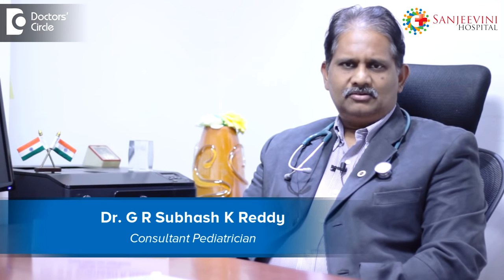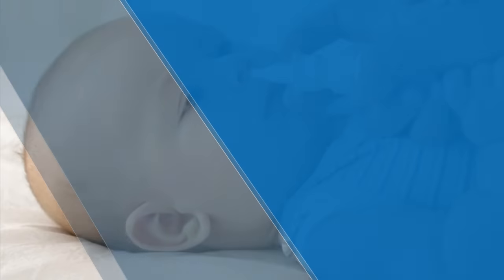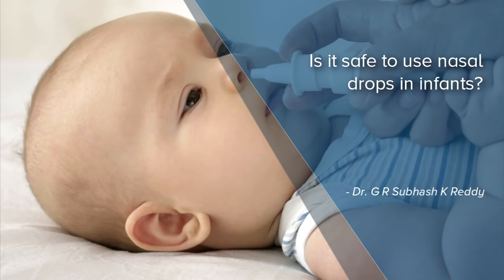Is it safe to use nasal drops in infants? - Dr. G R Subhash K Reddy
Yes, you can use nasal drops in children. Don’t get scared about it. Only thing is what concentration you are using and which type you are using. Preferably saline. Any nasivion or saline nasal drops if it comes in the concentration of normal saline 0.65% ,that should be good. How you apply into the nose is very important. Don’t go straight and just put it into the nose. It trickles down into the posterior pharynx area and your child will start coughing. Always put the drops in the side and it trickles slowly down and clears your airways. One drop and two drop is more. Don’t go on doing it and especially if the nose is blocked and you want to feed the child, then child will not take the feed because the nose is blocked. Use a nasal drops one drop on each side. Leave it for a minute or two, it gets cleared and the nasal drops slowly trickles down. The nose gets cleared, and then you start feeding. Don’t use it frequently. As much as possible give feeds and keep the room warm. If you live in a cold area, then it may help you. If you feed your baby then it regurgitates, it’s not vomiting, it comes through the nose and the nose becomes very irritating and curd formation of the milk will be there. In this case also you can use nasal drops. As much as possible, stick to saline nasal drops. That will do.